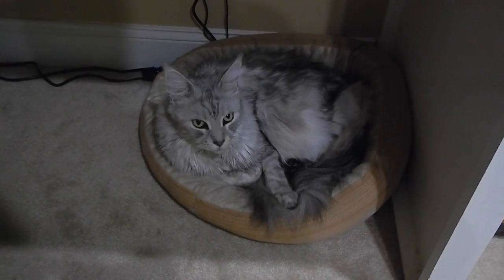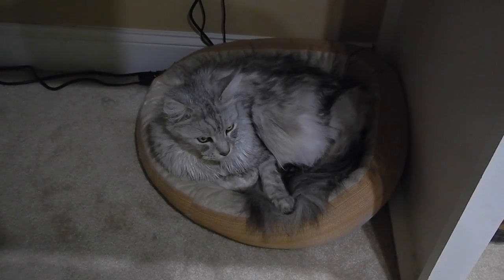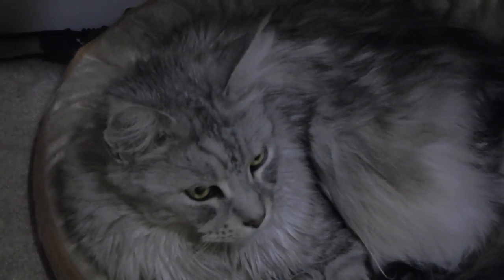Nikon Coolpix AW110 Video Test - Max Quality 1080* 30p INDOORS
This is quite possibly the best point-and-shoot camera for go-anywhere active people. It's waterproof, contains a GPS for geo-tagging photos, built-in WiFi and is waterproof to 59ft and shockproof to 6.6ft. TRANSLATION. this camera can go anywhere and can take a beating! It'll shoot still photos as well as 1080P HD video! What more could one want in a ruggedized and waterproof camera? It's manufactured by Nikon to boot!

Filmed with Nikon Coolpix AW110 camera.  Intro portion filmed with GoPro HERO3 Black on GoPro head strap mount.